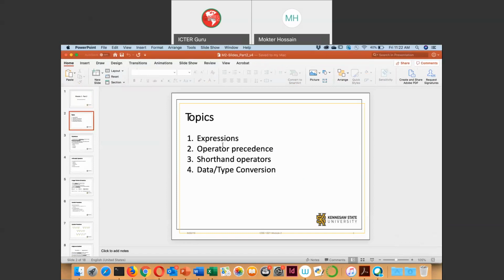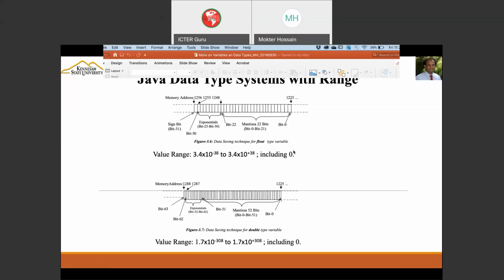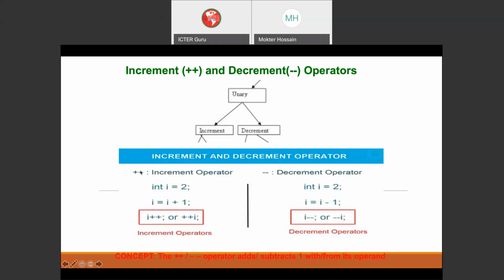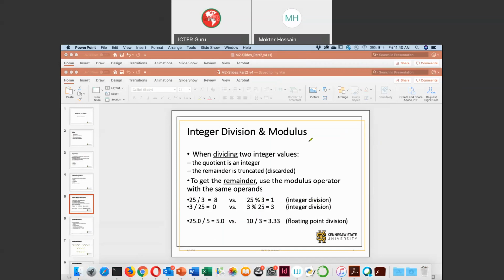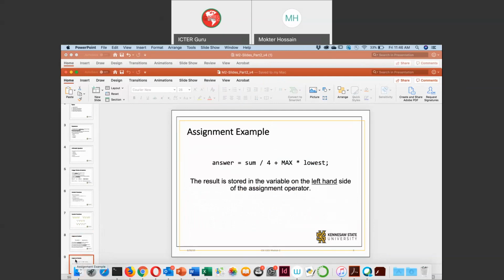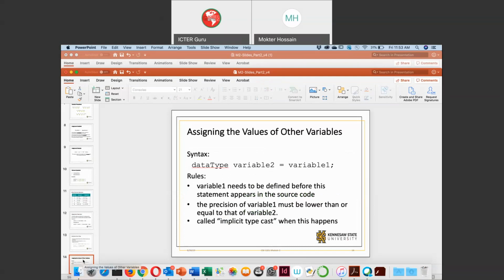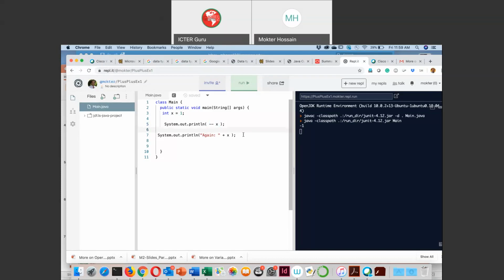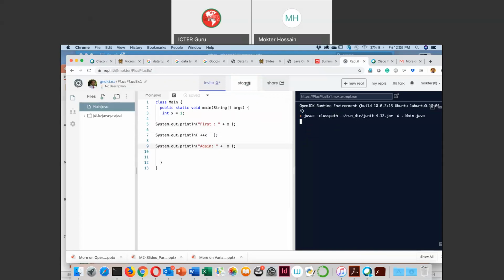CSE1321S02S03F19 L06 Data Types, Variables, Operators and Expressions